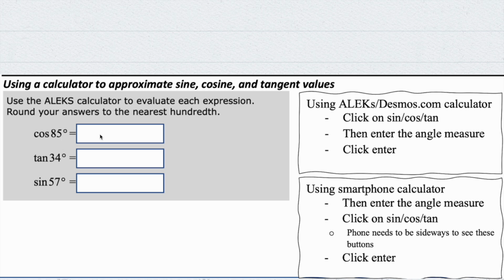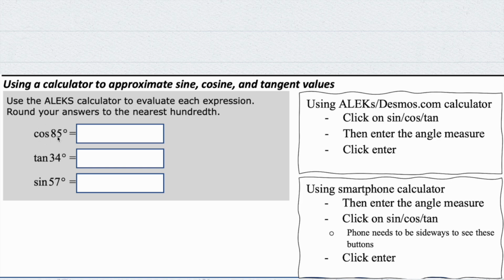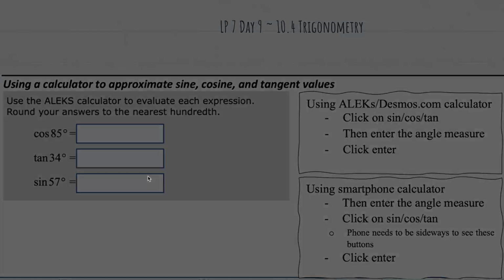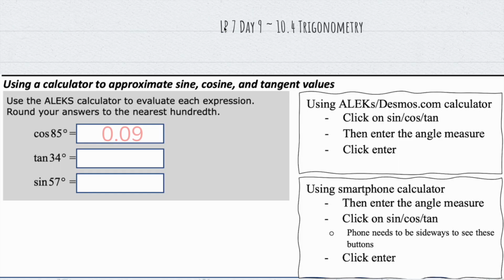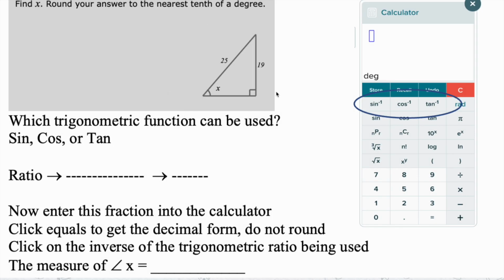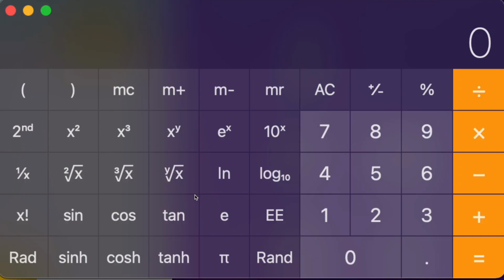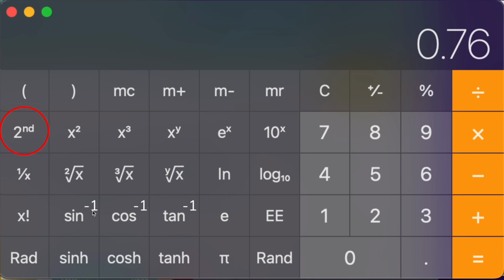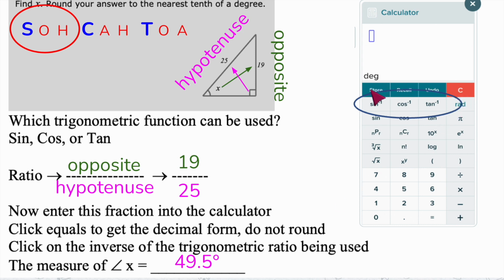Ch. 10.4 Trigonometry Missing Angle